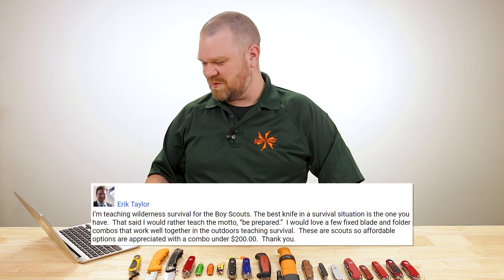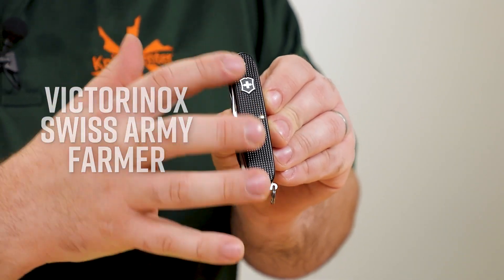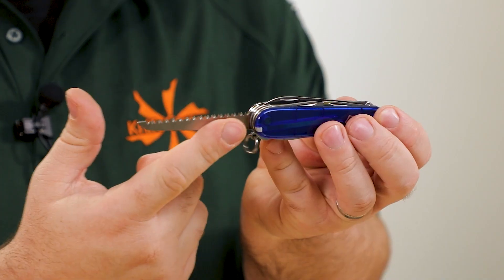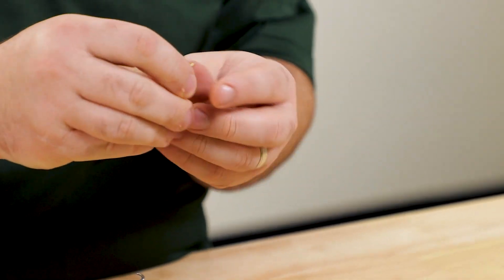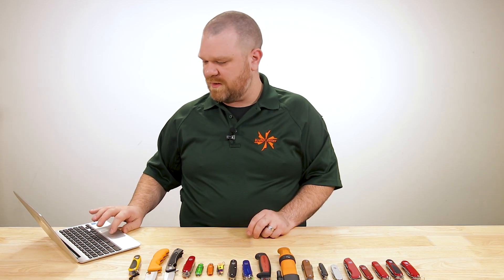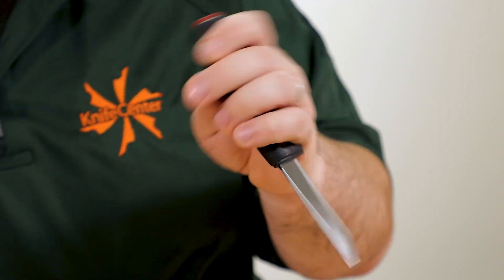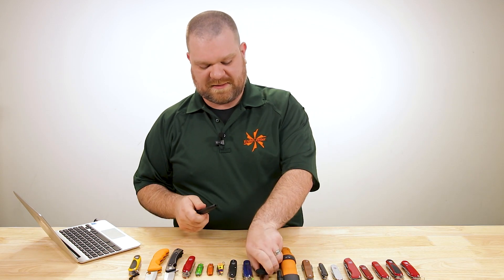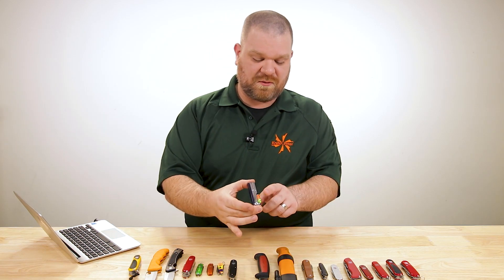Best Knives for Boy Scouts - Slice of Wisdom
There are many great lessons to be learned while you’re young, especially knife safety and care. The standard for Boy Scout knives has almost always been the timeless Swiss Army Knife, and the best fixed blade to pair (troop permitting) has to be a Mora. We’ll talk you through what to look for in each so you and your Scout can be prepared for the next outing filled with those essential life lessons.

This is an excerpt from our regular series, KnifeCenter FAQ, where we answer your knife-related questions every week.